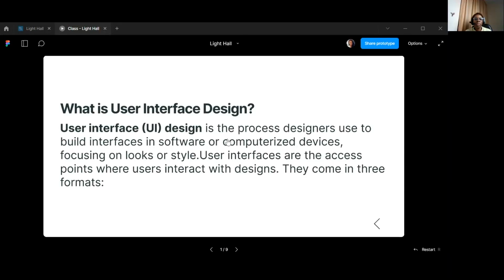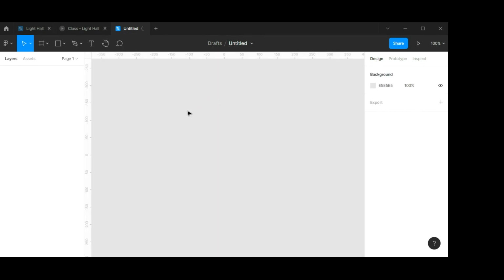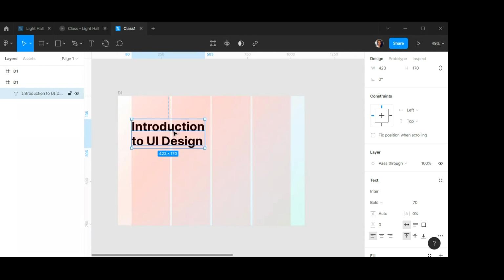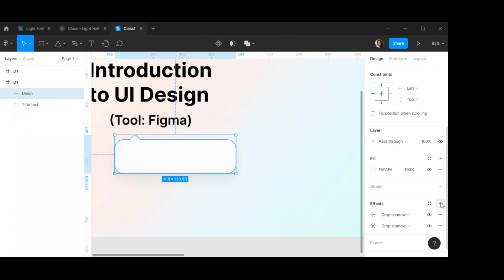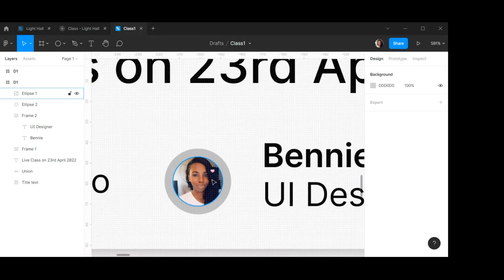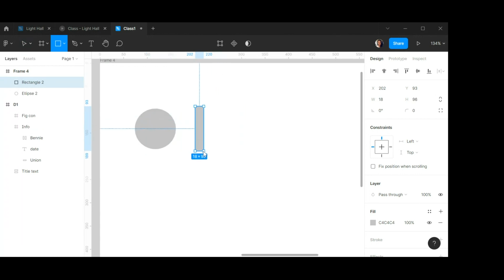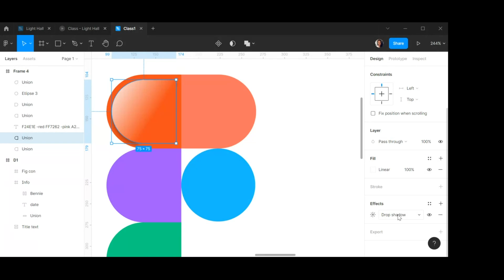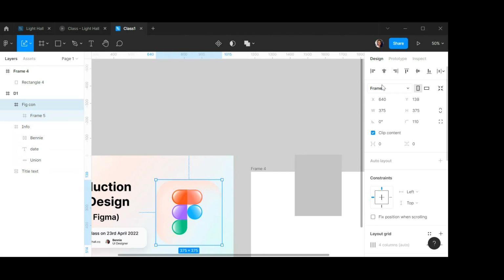Introduction to User Interface Design (Tool: Figma)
Hello Friends! In this class, we learn about User Interface Design specialization. We began by learning what UI is all about, visual design elements, design principles and the different tools used for UI designs such as Sketch, Figma, Adobe XD etc.  We then focus on learning about figma, setting up a profile on figma, figma editor and tools, basic layouts, and used figma to create our Youtube thumbnail.

To stay updated with class schedules and follow up on weekly task you can join my telegram group via the